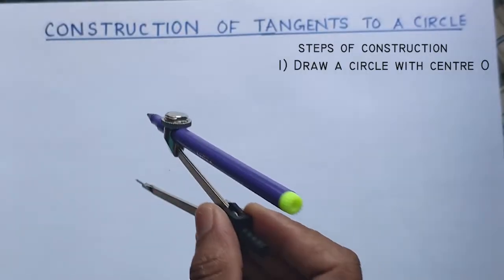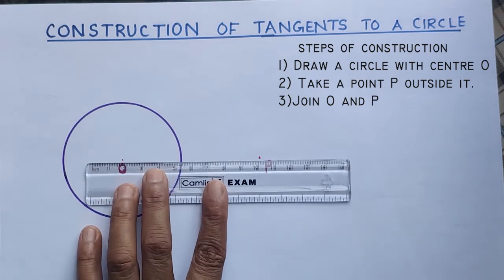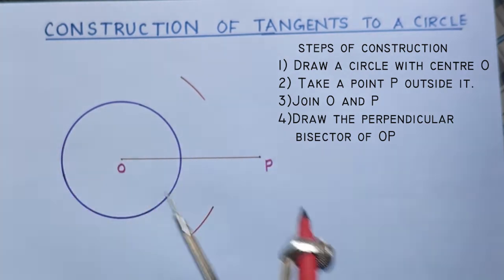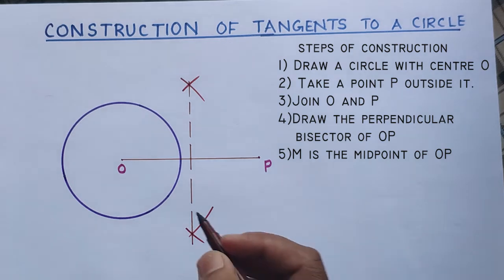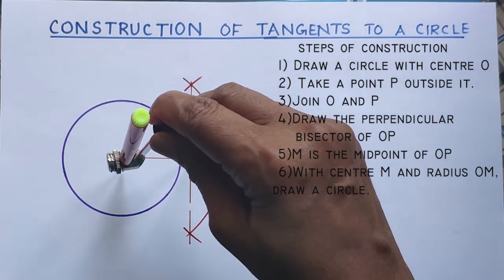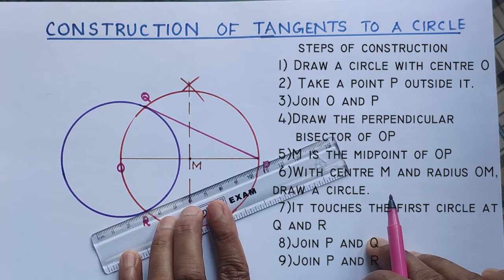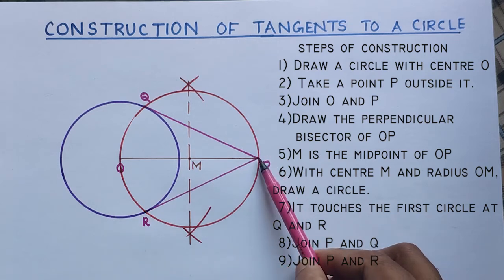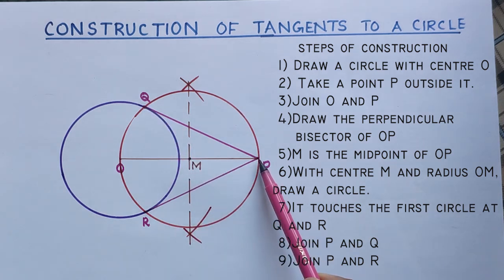SSLC Class 10 TANGENTS/തൊടുവരകൾ /CBSE CONSTRUCTION/construction of tangents /Learn And Score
In this video we will discuss how to construct two tangents to a circle from a point outside it. It gives the step by step explanation

Perpendicular bisector